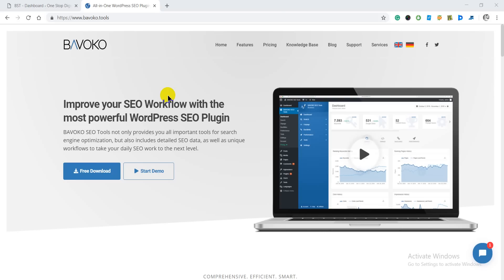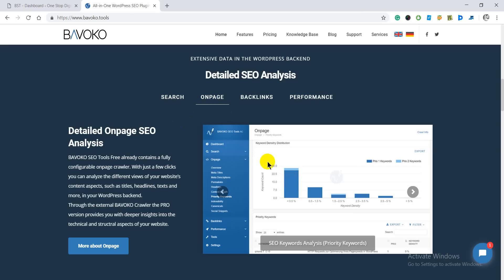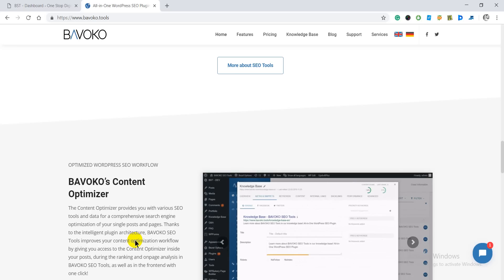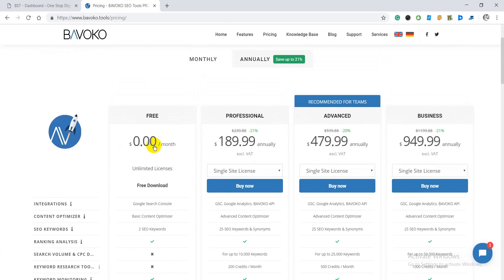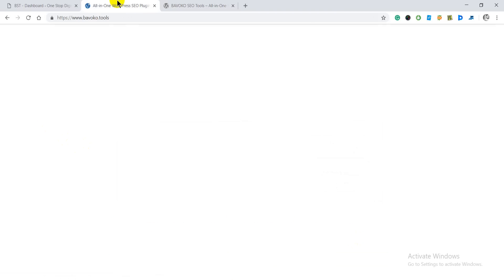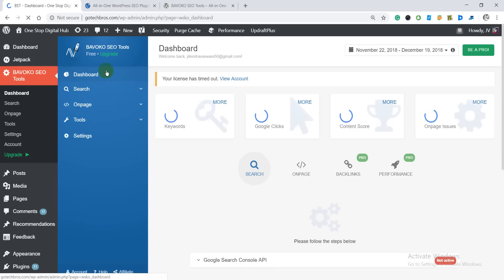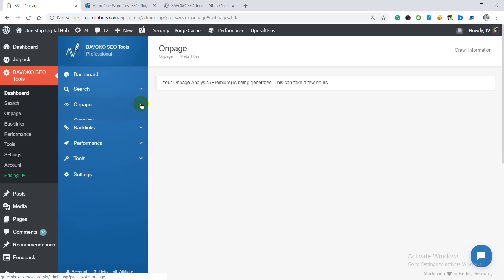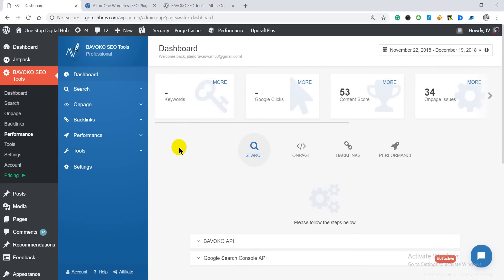Bavoko SEO Tools Review ✅: Save $250 with Discount Coupon - Hurry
Bavoko gives the most extensive tools to optimize and improve your website ranking. It does not include just the SEO tools but also has got the detailed SEO data and the unique workflow keep everything at a place.

BAVOKO SEO Tools combines all important SEO settings and tools for your metas, internal links, sitemap, permalinks, redirects and many more in one single WordPress Plugin

BAVOKO’s Content Optimizer
The Content Optimizer provides you with various SEO tools and data for a comprehensive search engine optimization of your single posts and pages. Thanks to the intelligent plugin architecture, BAVOKO SEO Tools improves your content optimization workflow by giving you access to the Content Optimizer inside your posts, during the ranking and onpage analysis in BAVOKO SEO Tools, as well as in the frontend with one click!

Who is Jitendra Vaswani ?

Jitendra Vaswani is a digital marketing ninja, international keynote speaker and an influential digital marketer founder of kickass Internet Marketing blog BloggersIdeas.com.
During his more than 6+yrs long expertise in Digital Marketing, Jitendra has been a marketing consultant, trainer, speaker and author of “Inside A Hustler’s Brain : In Pursuit of Financial Freedom” which has sold over 20,000 copies, worldwide. He has trained 3000+ digital marketing professionals till date and has been conducting Digital marketing workshops across the globe from 3+ yrs. His ultimate goal is to help people build businesses through digitization make them realize that dreams do come true if you stay driven.

0:00 Bavoko intro
5:05 Pricing discussed
6:41 Bavoko's installation guide
9:26 Bavoko features shown
14:00 $250 Discount Coupon code